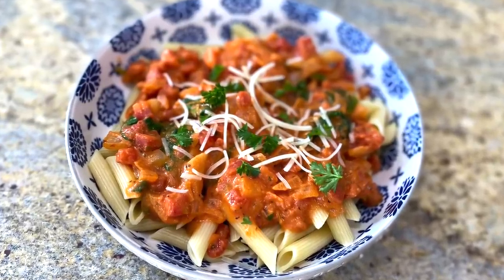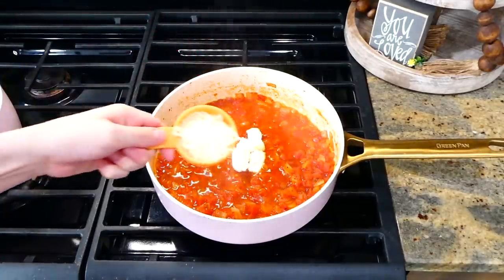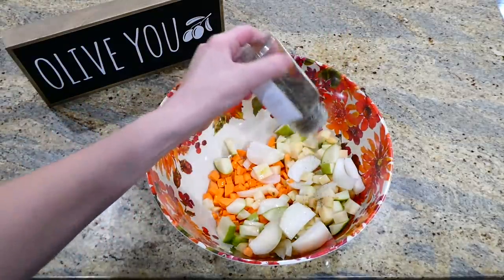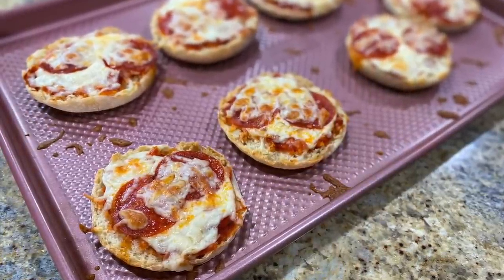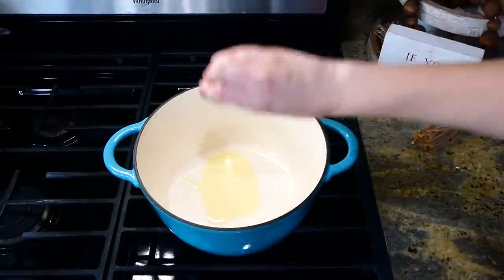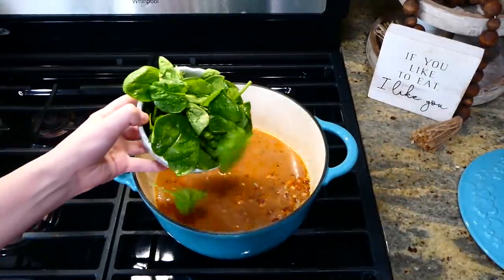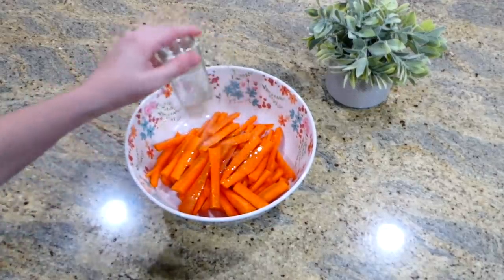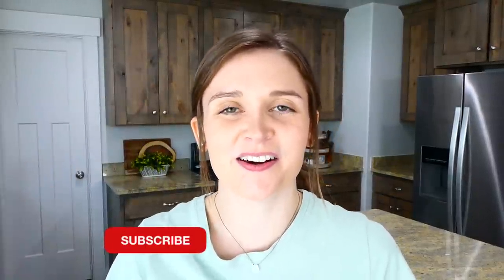$5 DINNERS | FIVE Quick & Easy Cheap Meal Ideas | Julia Pacheco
$5 DINNERS | TASTY & EASY CHEAPER MEAL IDEAS | WHAT'S FOR DINNER? | LET'S GET COOKING! Today i'm sharing five $5 meal ideas! These are quick, easy and can easily be doubled or tripled at a reasonable price! I hope you found a little cooking inspiration and a recipe your family or someone you know will enjoy. Thanks for all the support 💛

0:00 Welcome! ❖ Today's Recipes
0:29 Creamy Tomato & Spinach Pasta
2:31 Turkey Kielbasa & Vegetables
4:22 English Muffins Pizzas
5:35 Black Eyed Peas & Spinach
6:54 BBQ Chicken Sandwiches & Carrot Fries

223 W Cougar Blvd # 416